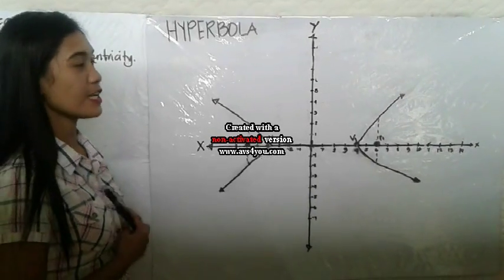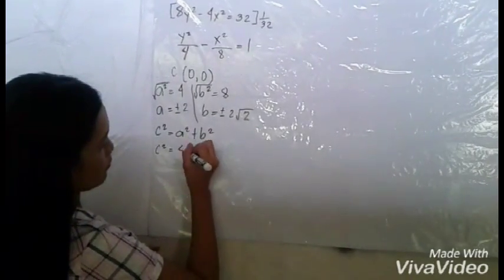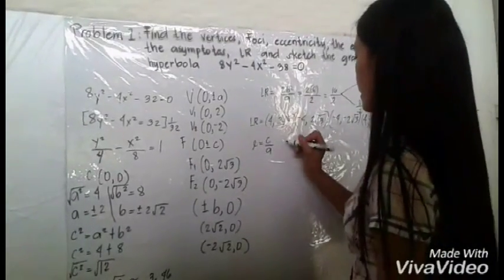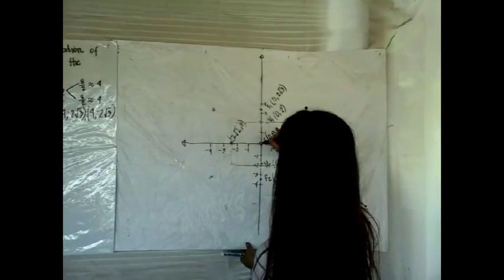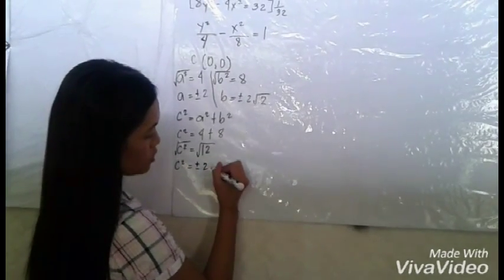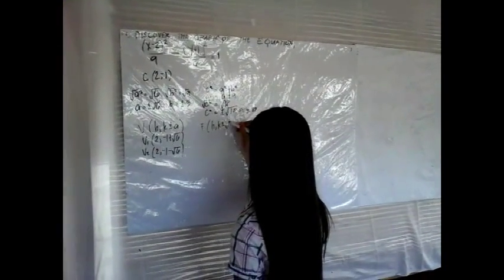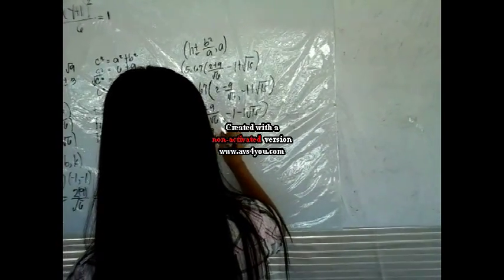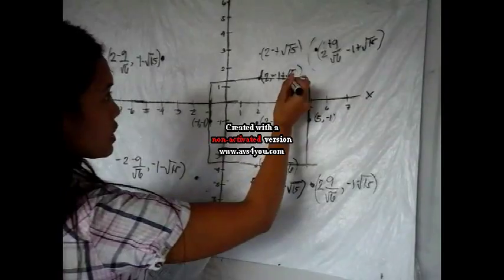Hyperbola Tutorial by grace esrael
This is a video tutorial about hyperbola